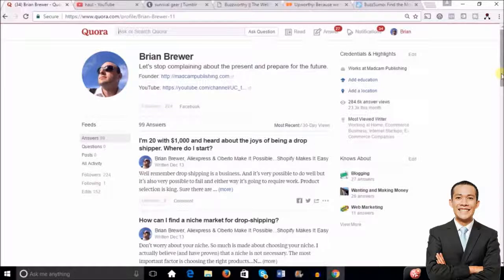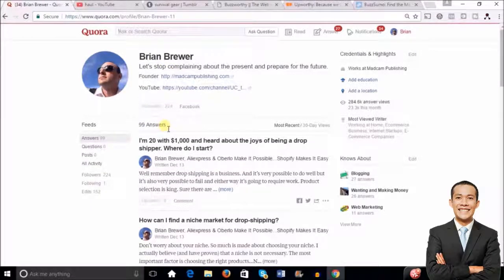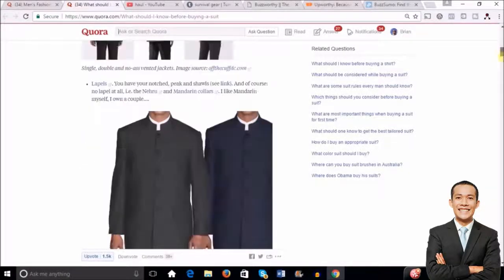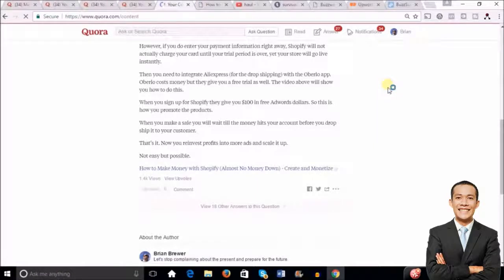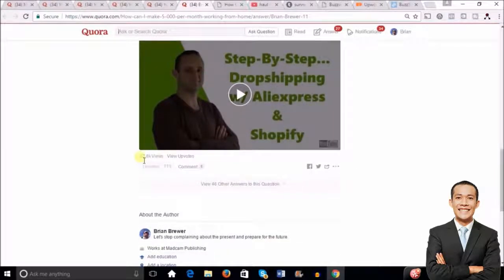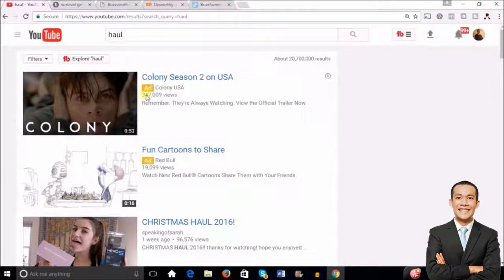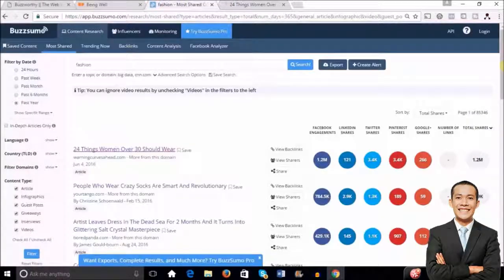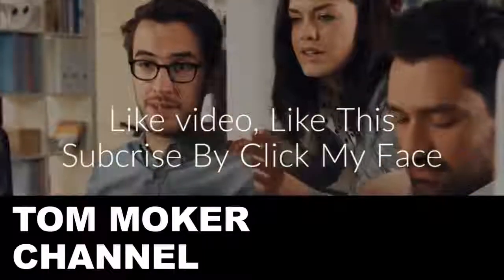GET FREE TRAFFIC TO SHOPIFY | DROP SHIPPING | TOM MOKER